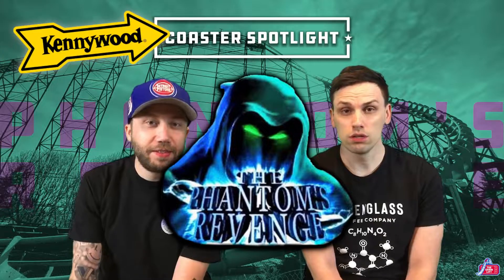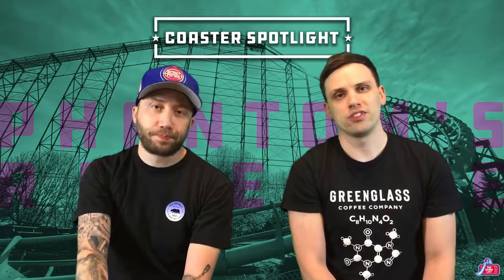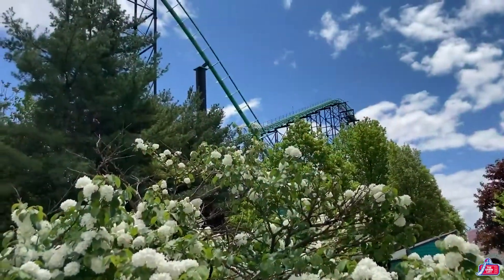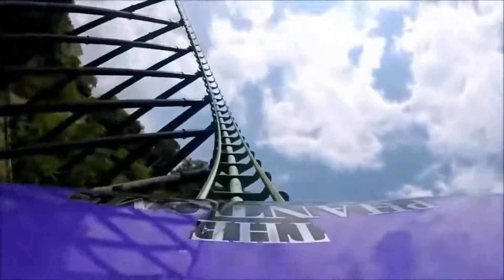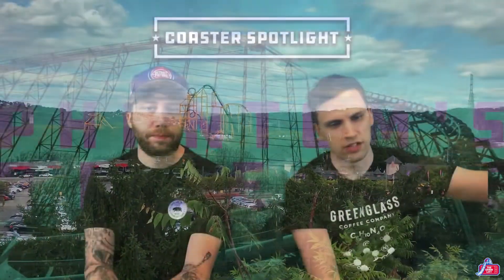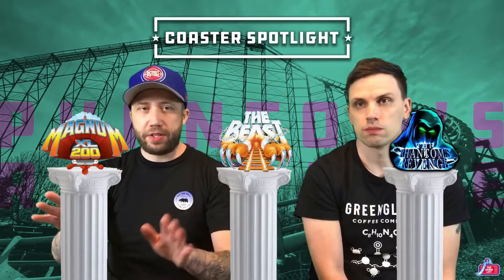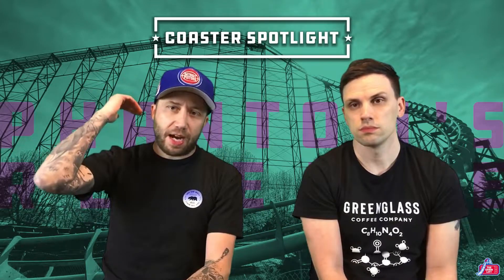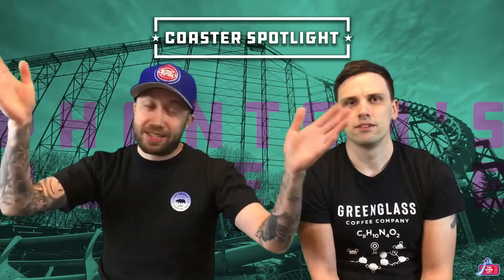Phantom's Revenge Review (Kennywood)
Hey ghouls!  In this video we’re reviewing the legendary Phantom’s Revenge located at Kennywood in West Mifflin, PA.   This coaster features a very unique and awesome element in where the largest drop (228 ft.) of the ride comes from the second hill, not the first.

This coaster is awesome in so many ways due the the layout of the coaster and how it interacts with the terrain and neighboring Thunderbolt coaster.  If you have not made the trip out to Kennywood you are really missing out.  We highly recommend this park for any coaster enthusiast.

Let us know what your thoughts of The Phantom’s Revenge and Kennywood in the comment section below.

Listen to The Chain Lift Podcast on iTunes and Spreaker

Also be sure to check out for awesome defunct coaster inspired goods.